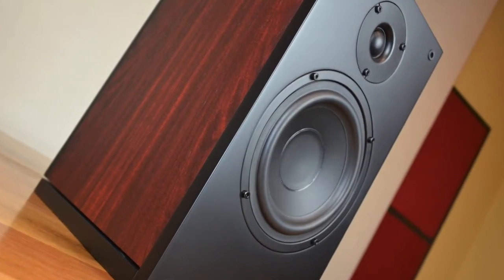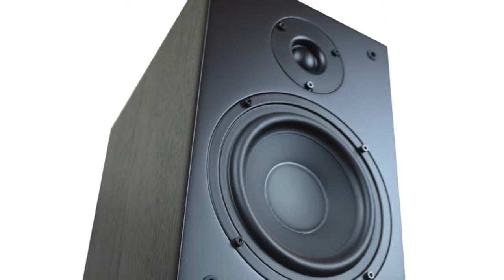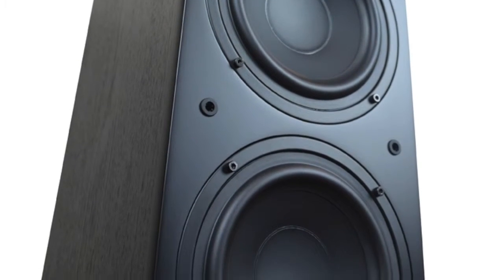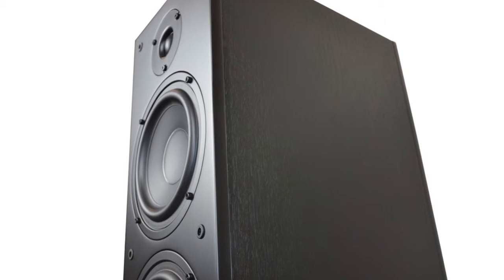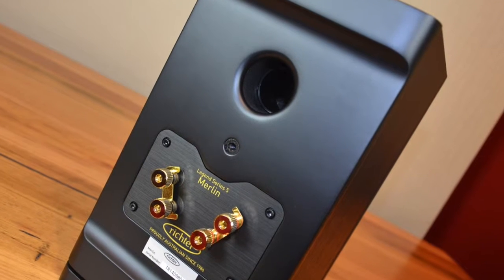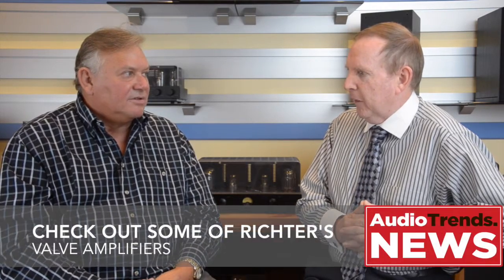Richter Series V - Part 1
Stephen talks to John Cornell (Managing Director) from Richter Acoustics about series 5. Richter’s Legend Series V is all about the music – the sheer magic of your favourite listening delivered in astounding stereo high fidelity. These improved levels of musicality are thanks to Richter’s brand new proprietary drivers and careful acoustic design. For more information on any Richter product, please head to our